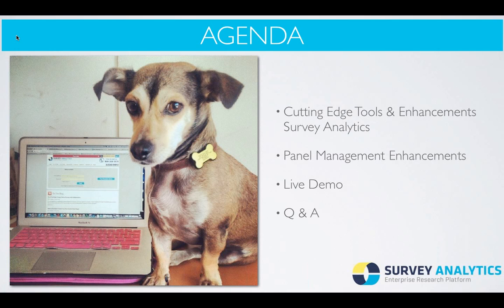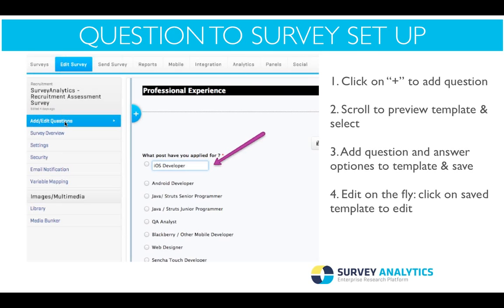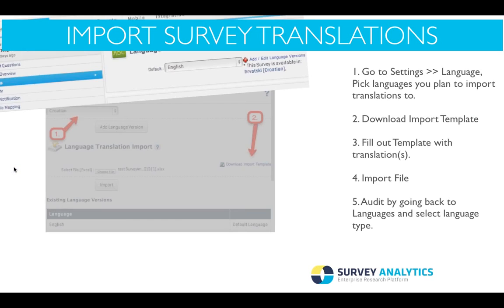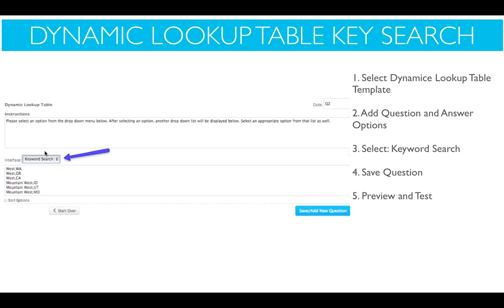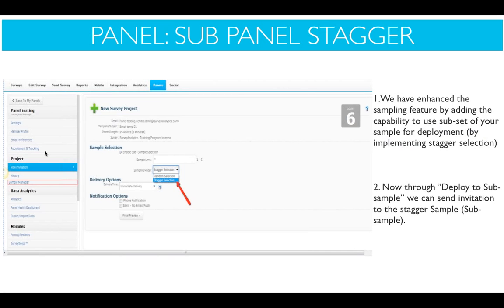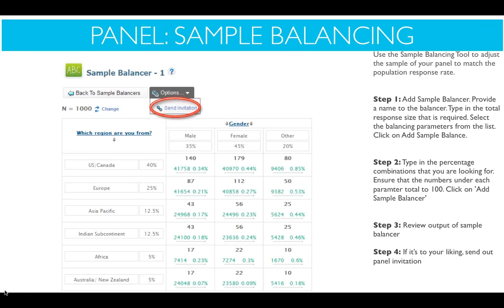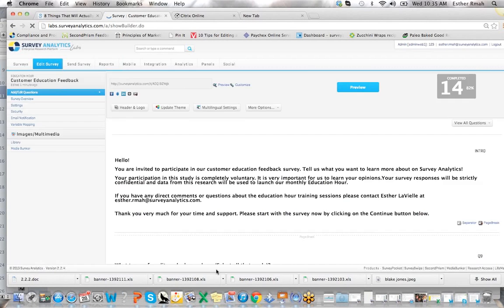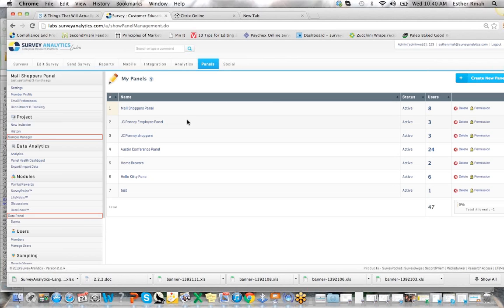Education Hour: Survey Analytics Cutting Edge Tools and Enhancements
The new user interface was launched in the summer of 2013 and Survey Analytics VP of Client Services Esther LaVielle will be presenting a special Education Hour to demonstrate even more of the new enhancements and shortcuts available to you now in Survey Analytics 2.0. To mention a couple, you will see items such as navigation hotkey shortcuts and new and faster ways to add/edit survey questions. New items are also available for rank order questions, language translation tools for multilingual surveys, panel management and more. Alongside what's new, we want to make sure that you are comfortable using the new interface and go over the basics to make sure you remain efficient during this change. This is the replay of our Education Hour that aired on Wednesday August 28, 2013 at 1PM EST/10AM PST on Cutting Edge Tools and Enhancements.